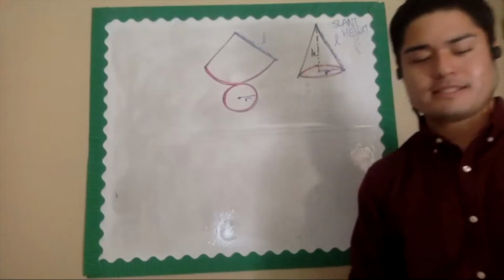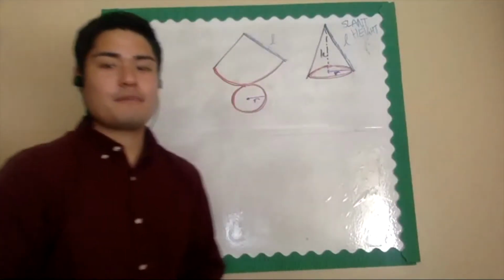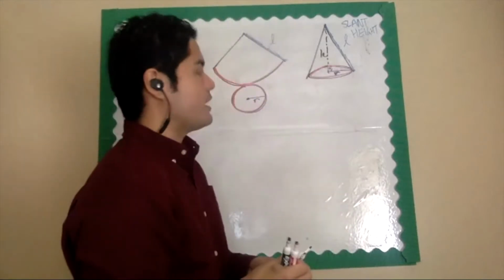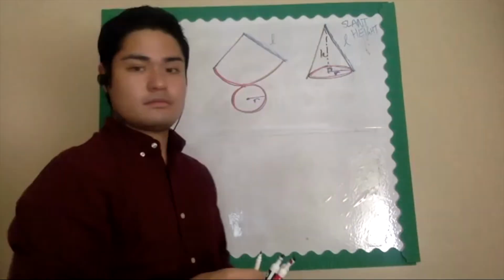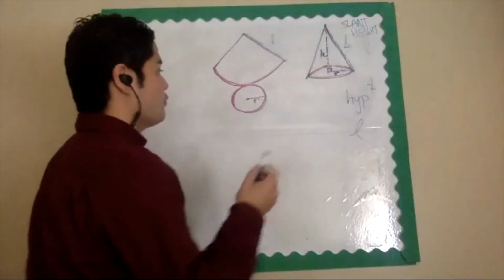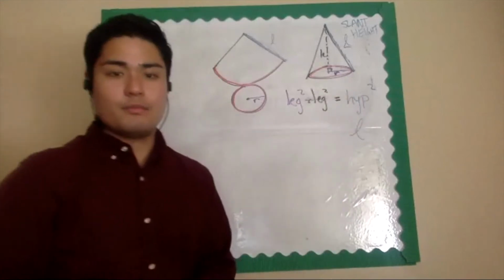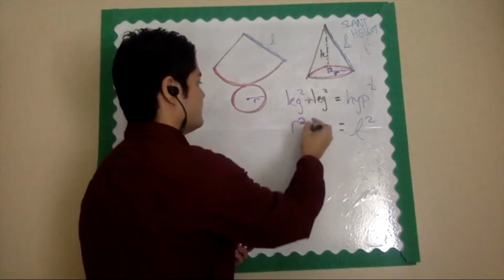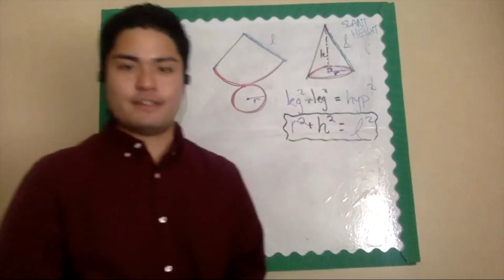Radius, Height, and Slant Height of a Cone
Using the Pythagorean Theorem to find the relationship among the radius, height, and slant height of a cone